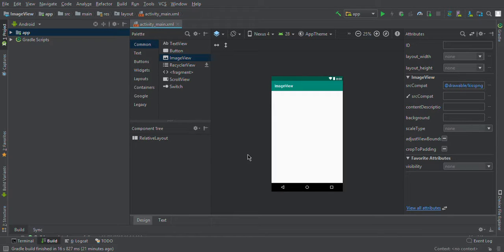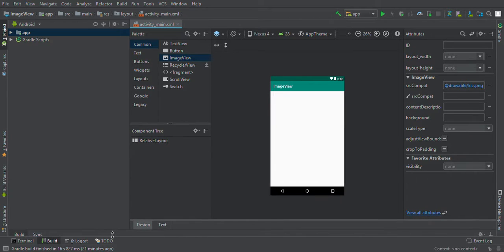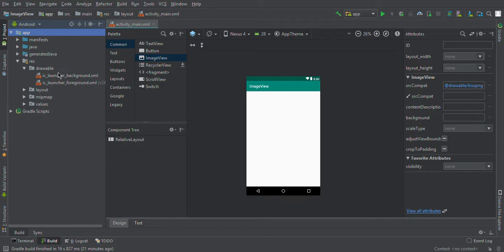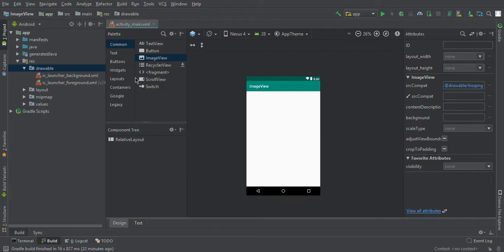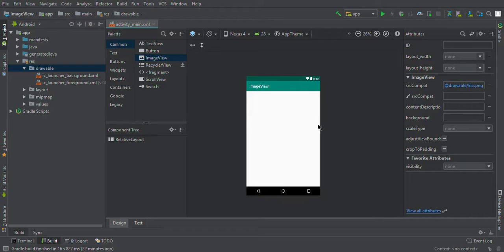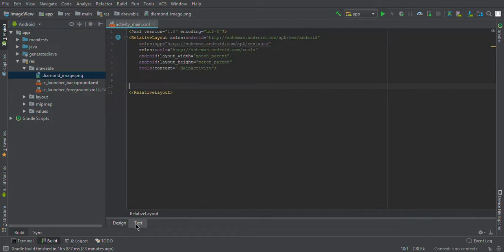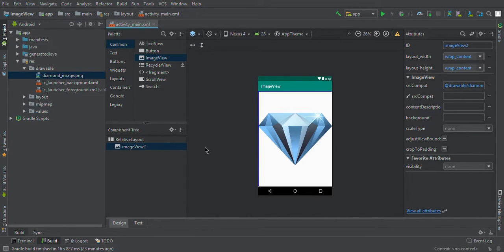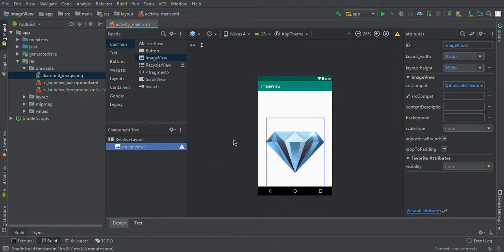How to add graphics in your app - Android Developing Tutorial 01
This Video i show you how to add graphics in your app !